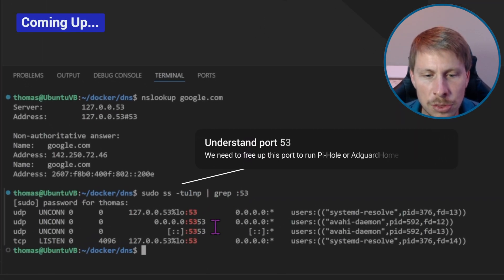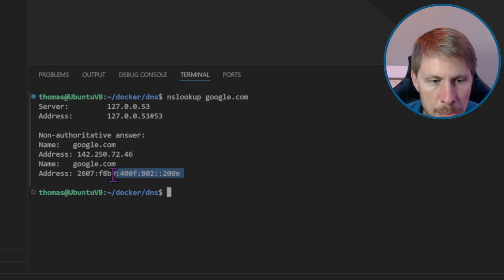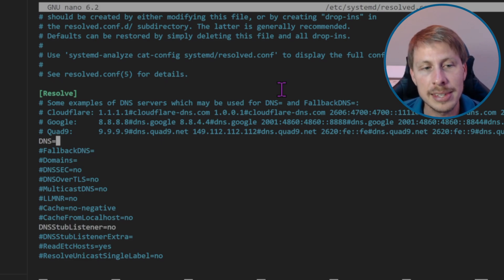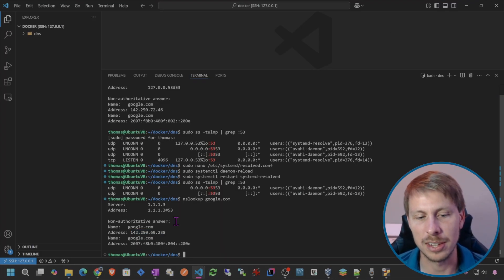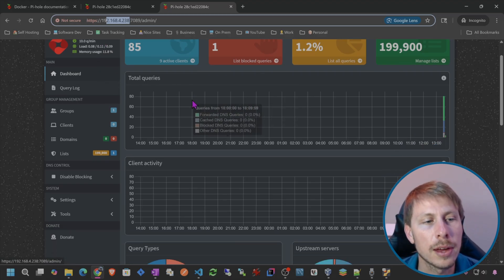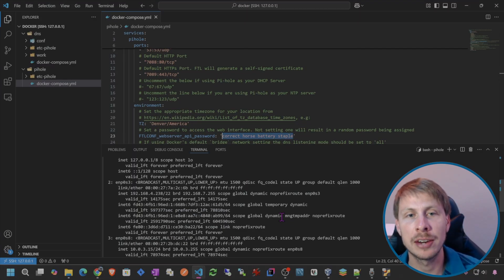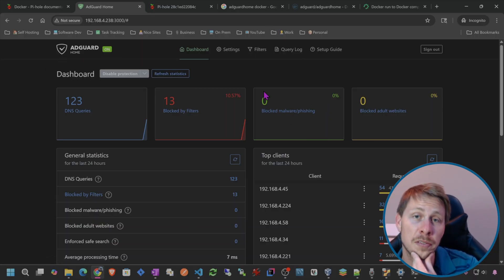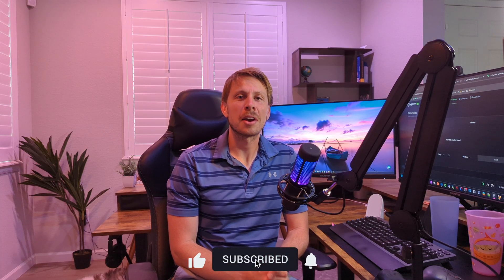Pi-Hole & AdguardHome | What you NEED to know to get setup NOW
Having our own DNS server is a self-hosting fundamental.  In this video, I'll show you how to set up Pi-Hole and AdguardHome using Docker Compose on the bridge network.  It's important to note that linux distributions may have Systemd Resolved running on Port 53.  In this video I'll start by showing you how to properly free up Port 53 so that we can map this port to our DNS servers.

Timeline
00:00 Intro
00:35 Discussion about Docker Bridge, Port 53
01:34 Unlocking Port 53
05:28 Installing Pi-Hole w/ Docker Compose
08:11 Configure Router to use our DNS Server
10:12 Installing Adguard Home
14:18 Conclusion